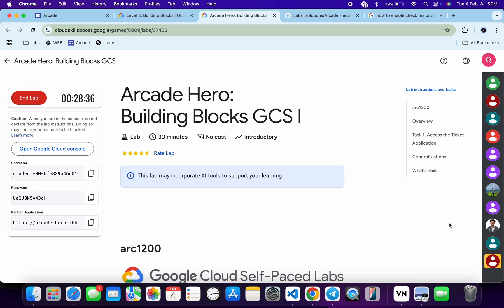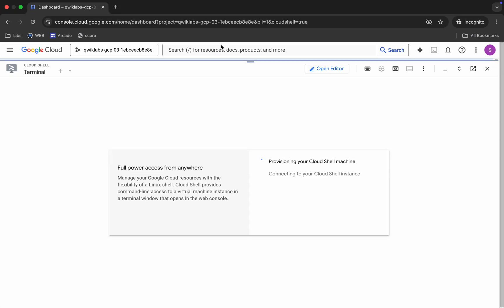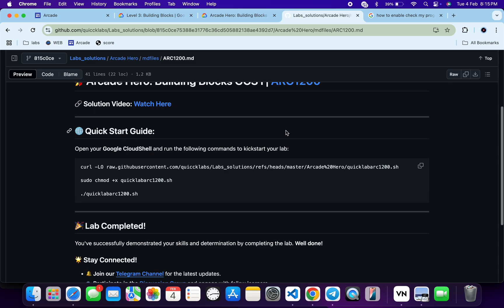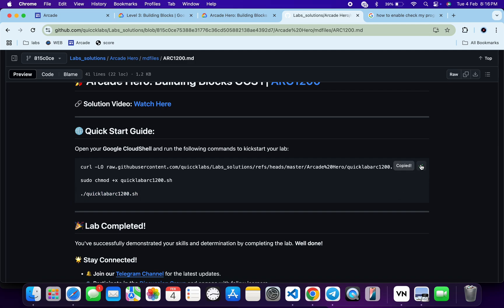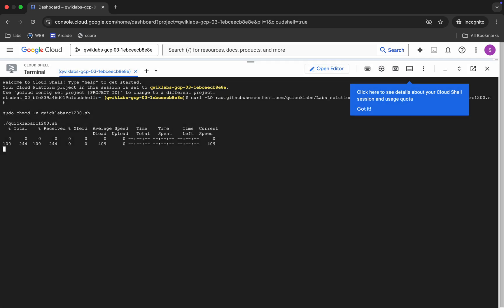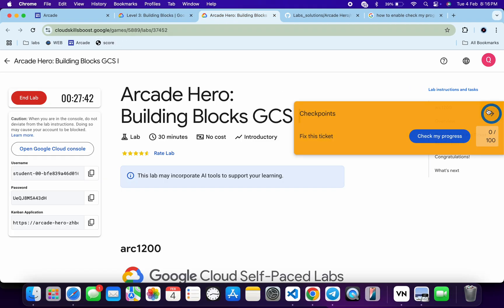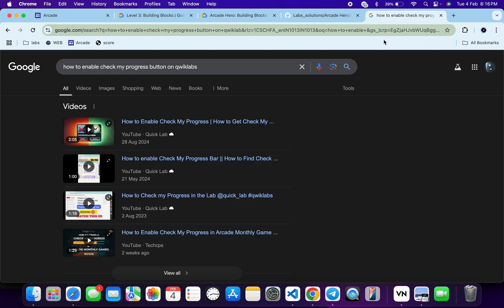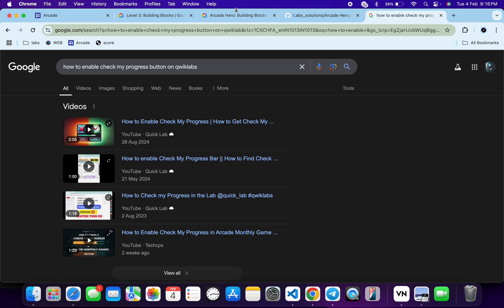Arcade Hero: Building Blocks GCS I | qwiklabs | ARC1200 | [With Explanation🗣️]